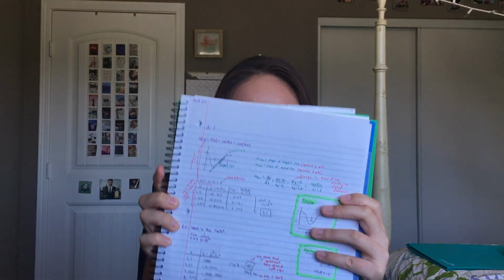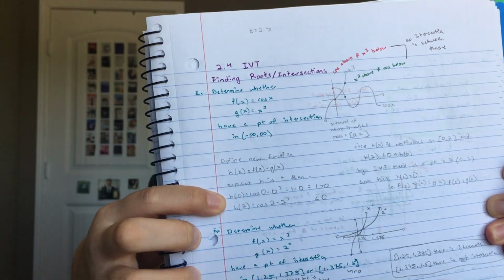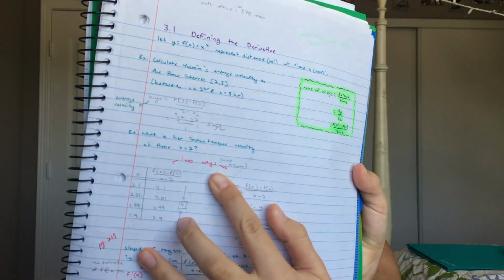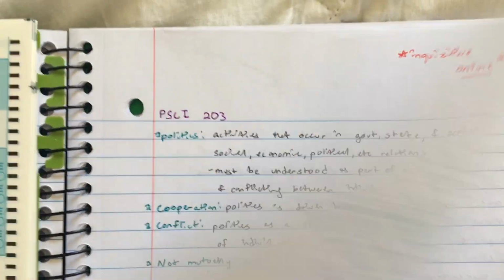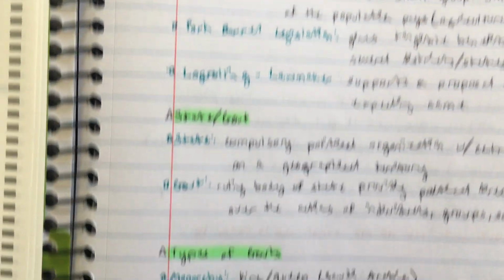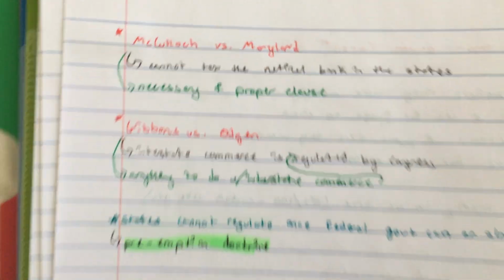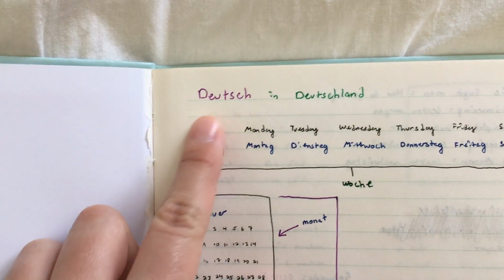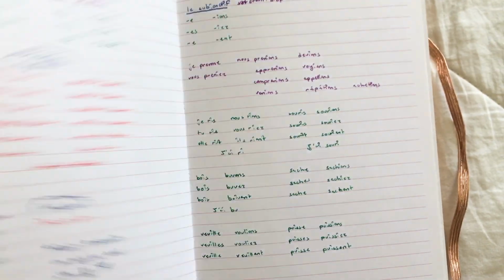HOW I TAKE NOTES!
I am in no way saying that the way other people might take notes is forbidden; however I am just stating my own personal preferences to taking notes and showing you guys what I think is one of the most effective ways to take notes.